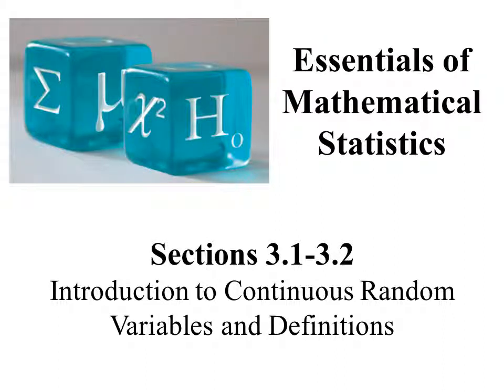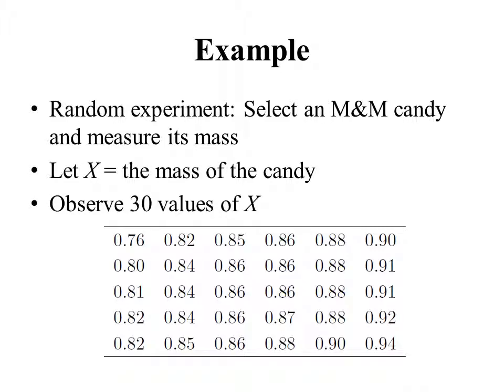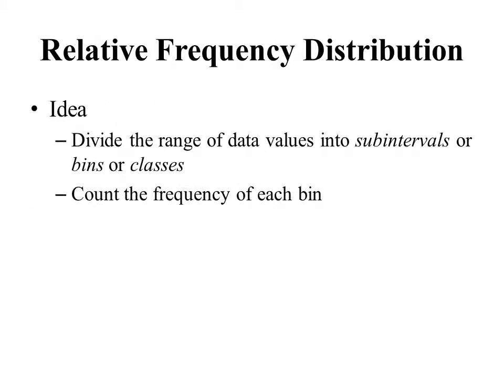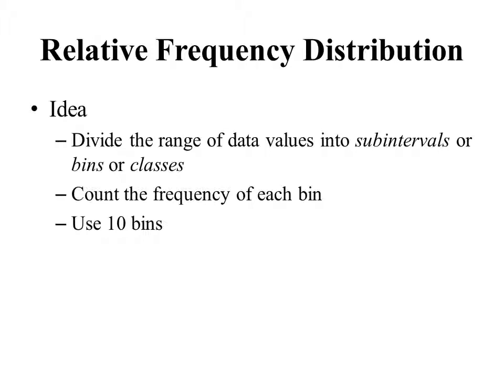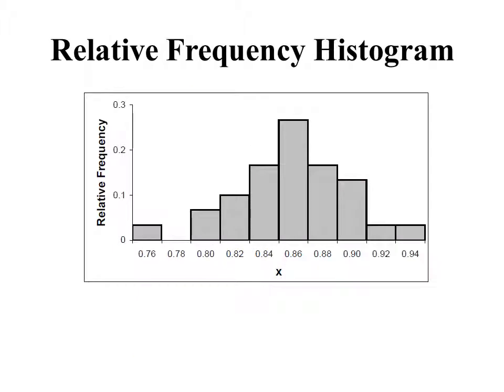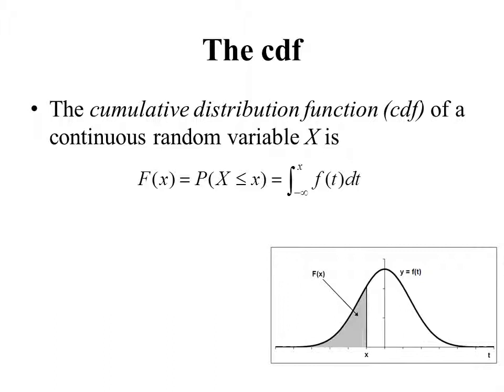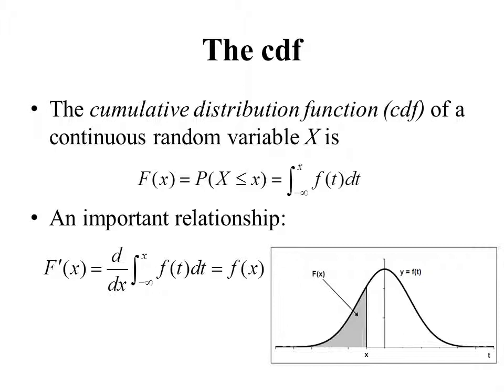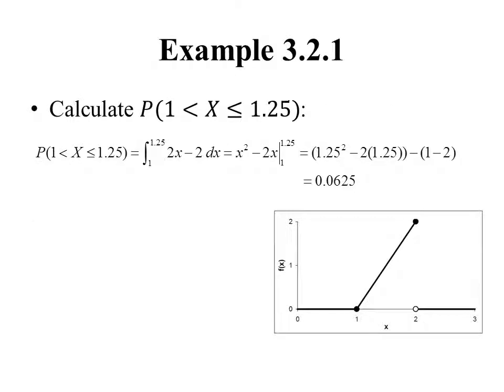Section 3 2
Section 3.2 lesson for Essentials of Mathematical Statistics by Brian Albright